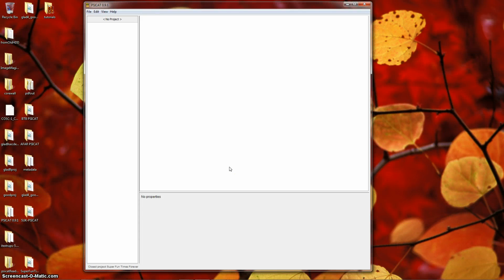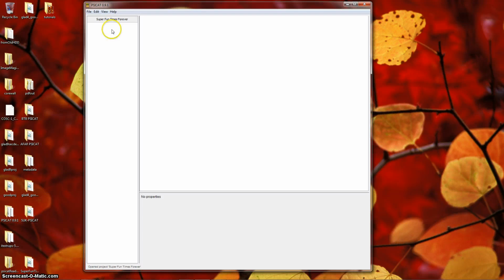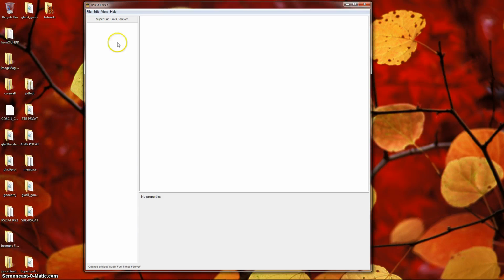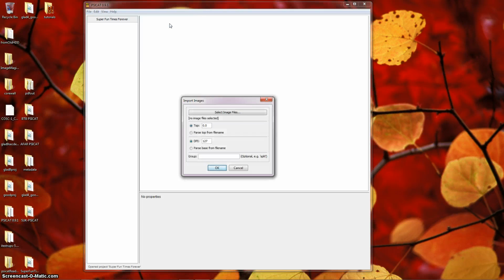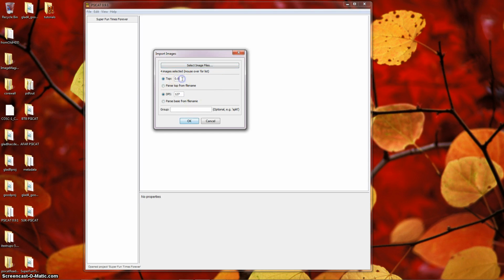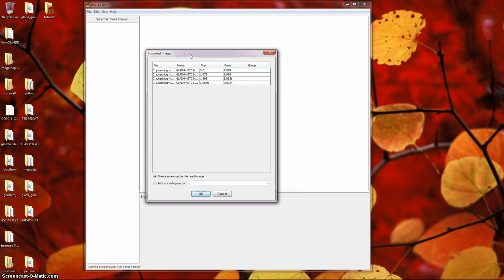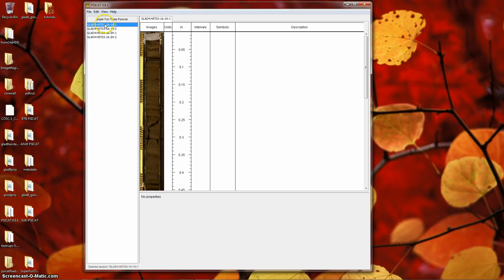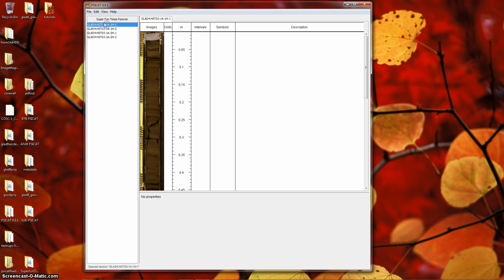PSICAT Tutorial 2: Creating Sections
Tutorial on section creation in PSICAT, the Initial Core Description (ICD) tool.